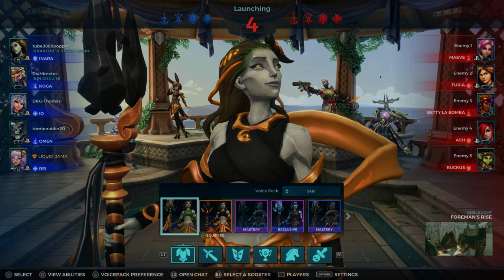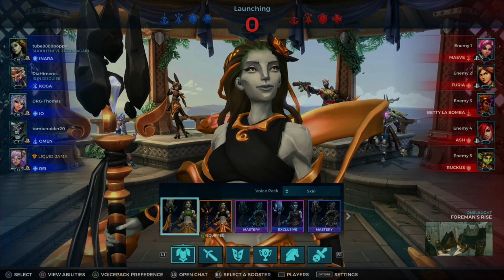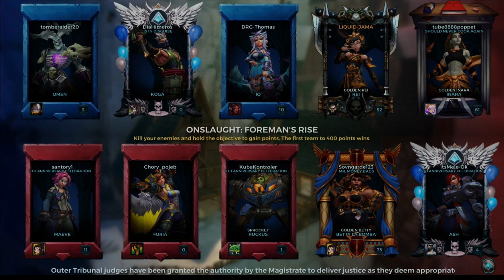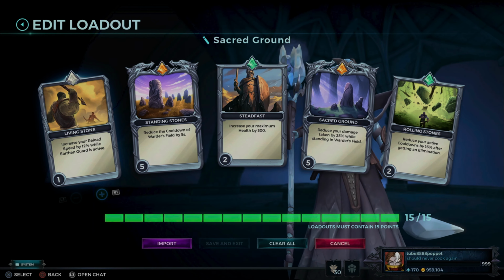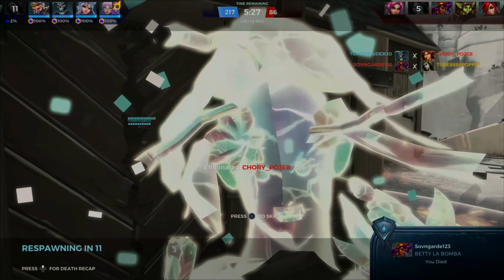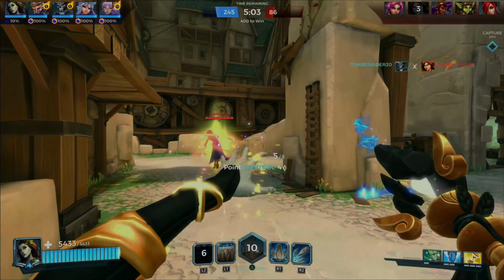Inara still good!/Paladins Game Play PS5 4K 2024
Hello once again dear viewer and thank you kindly for clicking on my video showcasing the tank Inara, a few patches back she was oppressive to go up against. She has since been nerfed a little but is still rather strong and i enjoy playing her when i am been healed properly.

PSN: tube8888poppet

Paladins is a 2018 free-to-play online hero shooter video game by Hi-Rez. The game was developed by Evil Mojo, an internal studio of Hi-Rez and was released on May 8, 2018 for Microsoft Windows, PlayStation 4, and Xbox One, followed by  a Nintendo Switch version released on June 12, 2018.

Paladins takes place in a fantasy world called the Realm, a largely medieval world filled with elves, dwarves, dragons, and other fantasy races. In this world, there is a conflict between two factions: the Magistrate and the Resistance. The Magistrate serves as the ruling power of the Realm and wishes to keep it safe and peaceful by restricting the use of magic, largely in the form of magic crystals, which had been used by corrupt individuals to cause chaos and destruction. The Resistance meanwhile, despite the damage caused, believes crystals are too useful to be banned from the general public, leading to them coming together to fight the Magistrate. Many playable characters in the game belong to one of these two factions.

However, there are many others that are not part of either group, instead doing things by themselves, or being part of some of the numerous other factions with their goals, some notable ones being the "Abyss", a group of monsters from another dimension, the "Pyre", a group of beings with angelic designs that hate the Abyss, the "Thousand Hands Guild", a criminal empire, the "Darkness/Maw", a group of alien monsters that consume worlds, and several others.